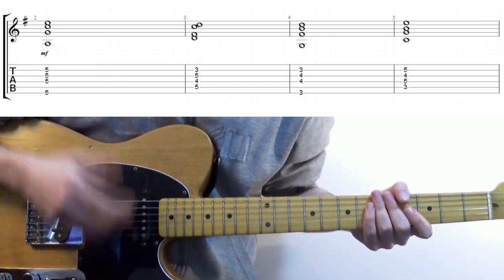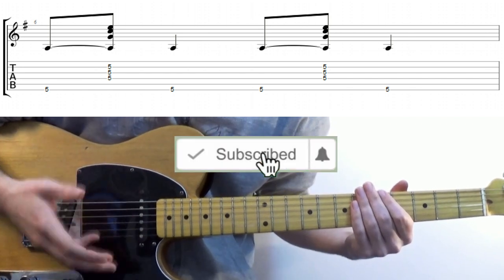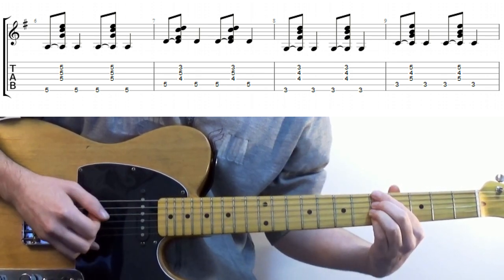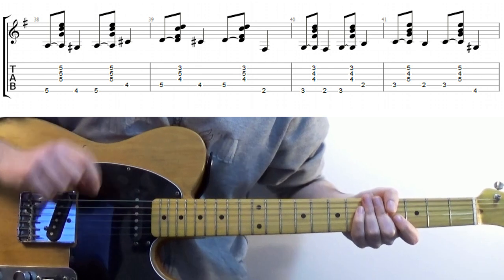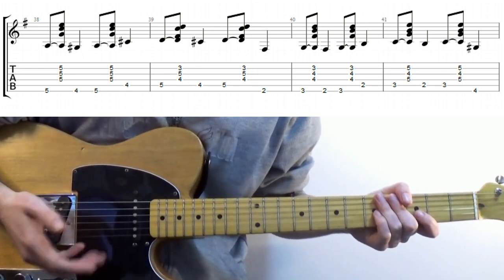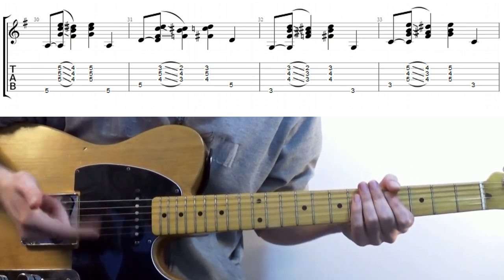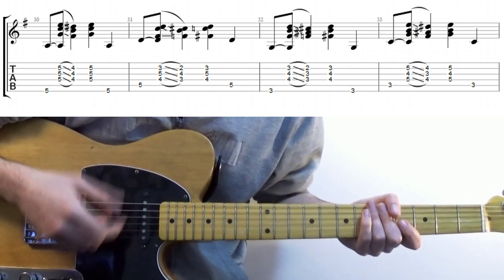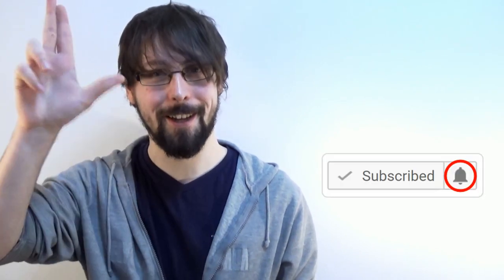Walking Bass Line Guitar Lesson In 6 Steps (Jazz Tutorial With Tabs)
Walking Bass Line Guitar Lesson In 6 Steps (Jazz Tutorial)! Six simple rules that show how to learn a walking bassline with chords for guitar. A great intro to this jazz standard technique in a speedy 6 minute lesson format :)

► Voodoo Labs Pedal Power 2 Power Supply

► Picks:
72 x Dunlop Tortex® Jazz III, 1.14mm Picks

► Leads:
Whirlwind 10 ft Straight - Instrument Cable

Whirlwind lead 18'R one straight one right angled jack - Instrument Cable